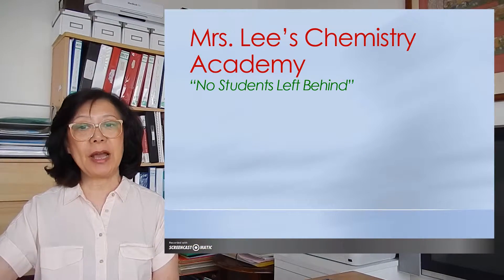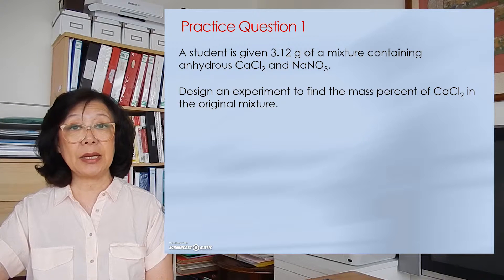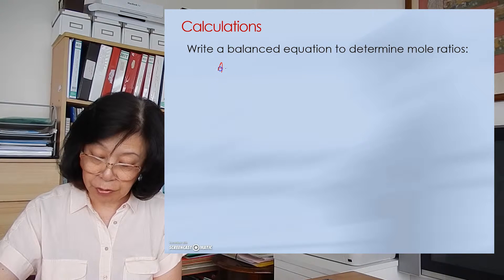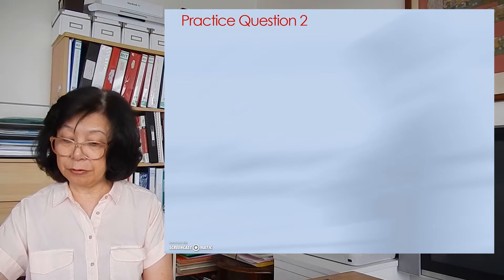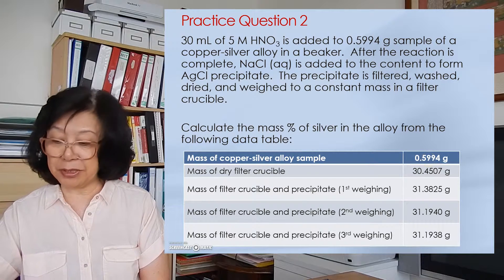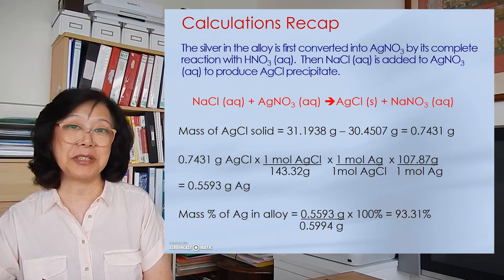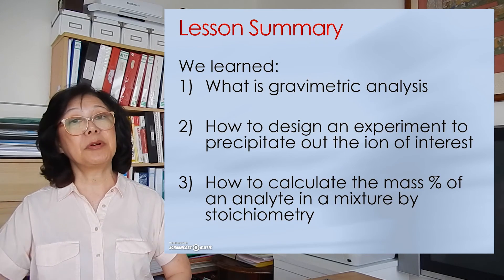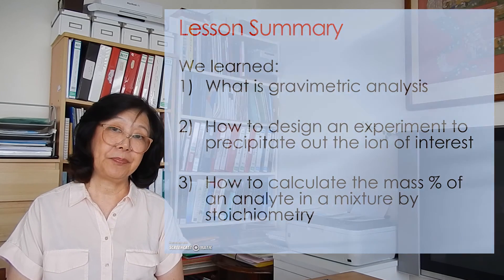MLCA - Module 3 (Part 3) - Reactions: Gravimetric Analysis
Module 3 (Part 3) - Reactions: Gravimetric Analysis

Reactions:  Electrolytes & Solutions, Precipitation, Gravimetric Analysis, Acid-Base, Oxidation-Reduction, Combustion / Synthesis / Decomposition

College Board expected learning outcomes:

The student is able to connect the number of particles, moles, mass, and volume of substances to one another, both qualitatively and quantitatively

The student can draw and/or interpret representations of solutions that show the interactions between the solute and solvent.

The student is able to create or interpret representations that link the concept of molarity with particles view of solution.

The student is able to express the law of conservation of mass quantitatively and qualitatively using symbolic representations and particulate drawings

Is able to apply conservation of atoms to the rearrangement of atoms in various processes and can translate among macroscopic observations of change, chemical equations, and particle views.

The student can translate an observed chemical change into a balanced chemical equation and justify the choice of equation type (molecular, ionic, or net ionic) in terms of utility for the given circumstances.

The student can design, and/or interpret data from, an experiment that uses gravimetric analysis to determine the concentration of an analyte in a solution.

The student can translate among macroscopic observations of change, chemical equations, and particle views.

is able to use stoichiometric calculations to predict the results of performing a reaction in the laboratory and/or analyze deviations from the expected results.

The student will be able to relate quantities (measured mass of substances, or volumes of solutions) to identify stoichiometric relationships for a reaction, including situations involving limiting reactants.

Student is able to apply conservation of atoms to the rearrangement of atoms in various processes.

Can translate among macroscopic observations of change, chemical equations, and particle views.

Can translate an observed chemical change into a balanced chemical equation and justify the choices of equation type in terms of utility for the given circumstances.

Is able to identify redox reactions and justify the identification in terms of electron transfer.

The student will be able to apply conservation of atoms to the rearrangement of atoms in various processes as well as translate among macroscopic observations of change, chemical equations, and particle views.

The student can translate an observed chemical change into a balanced chemical equation and justify the choices of equation type in terms of utility for the given circumstances.

Will also be able to identify redox reactions and justify the identification in terms of electron transfer.

Will be able to design and/or interpret the results of an experiment involving a redox titration.

The student is able to design a plan in order to collect data on the synthesis or decomposition of a compound to confirm the conservation of matter and the law of definite proportions

The student is able to use data from synthesis or decomposition of a compound to confirm the conservation of matter and the law of definite proportions